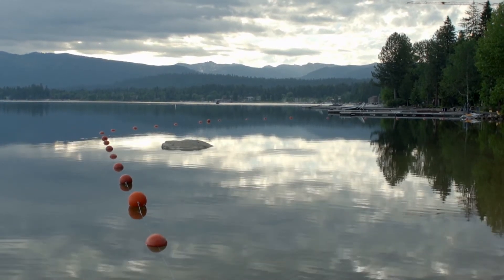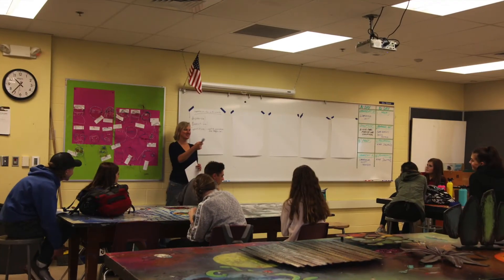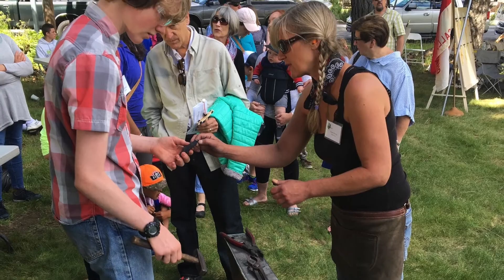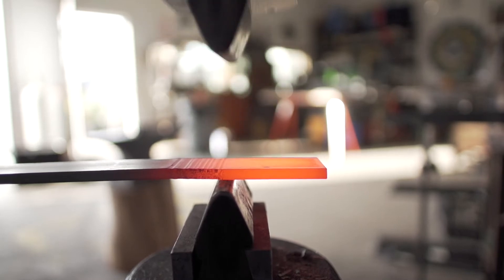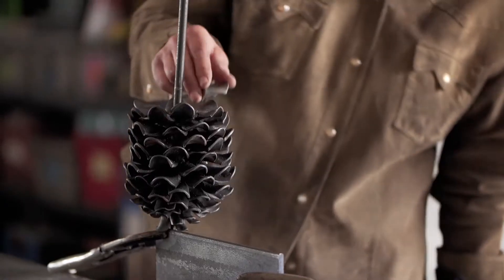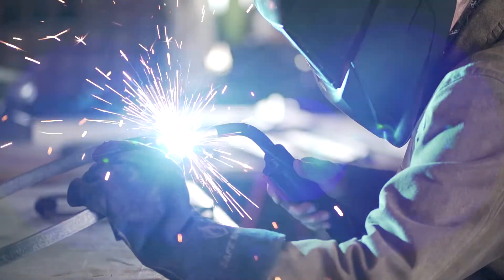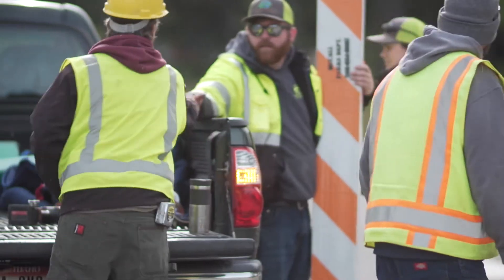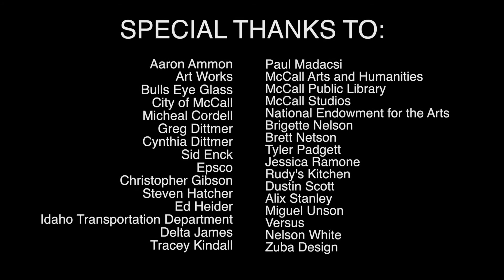Bridging the Source HD 1080p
This short video documents the process for designing and creating a public art project in collaboration with the City of McCall, Idaho. The city received an NEA Our Town Grant to help fund the project.